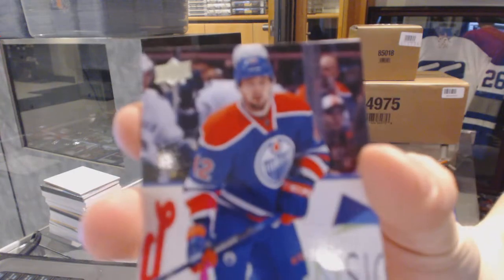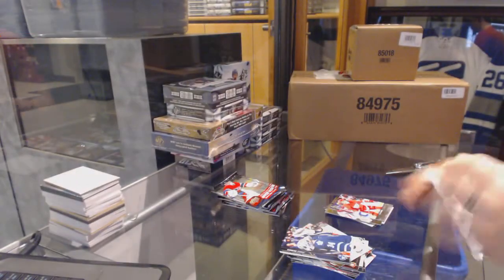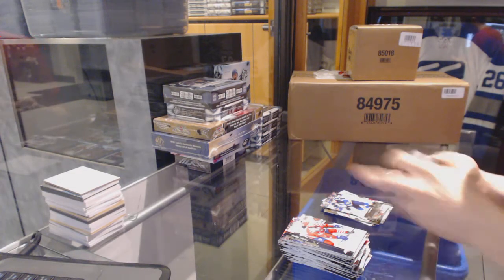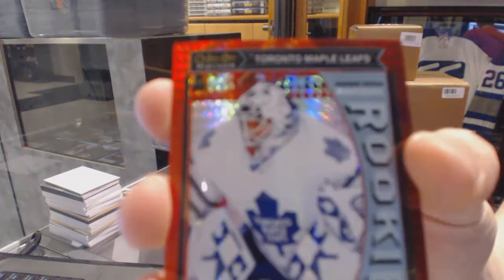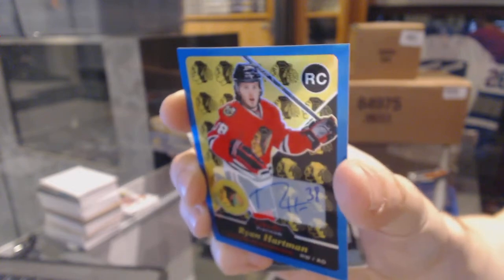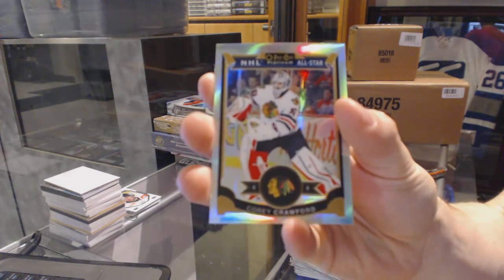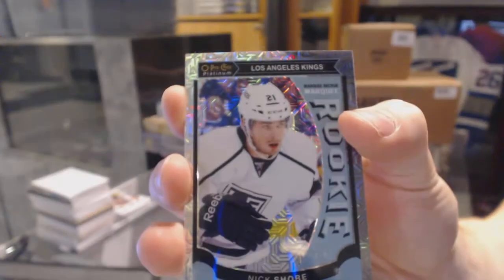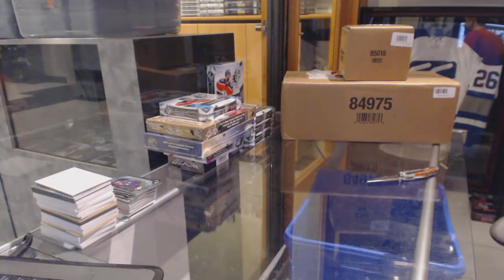15-16 UD Series 1 & 15-16 OPC Platinum Hockey Box Break - C&C GB #6310